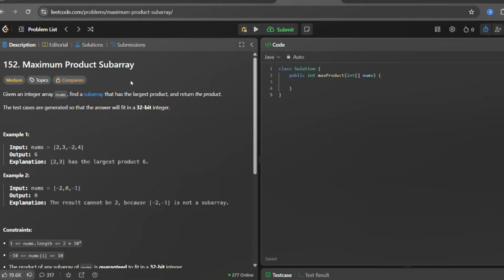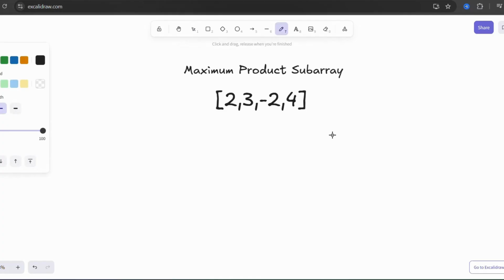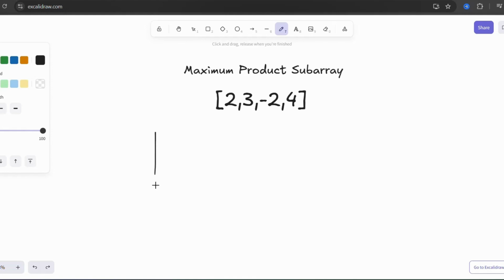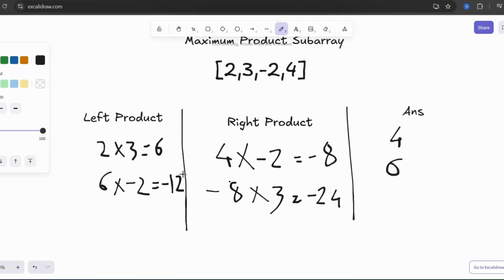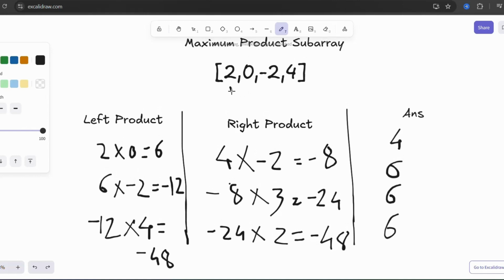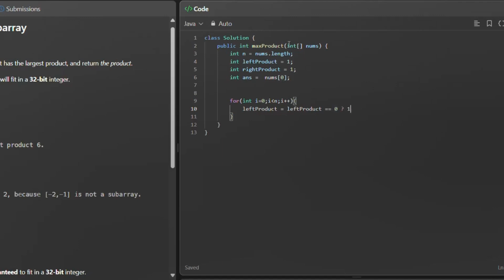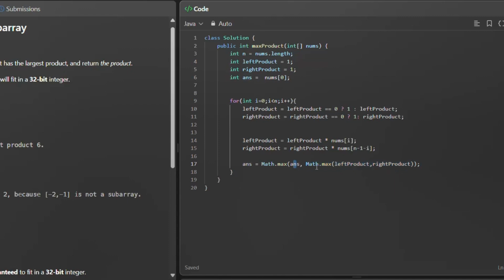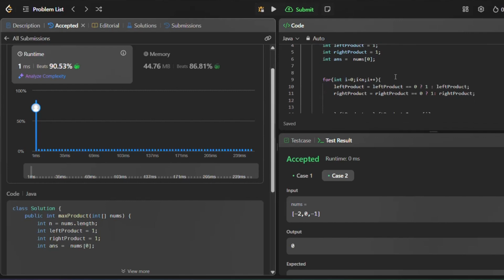Maximum Product Subarray in Java | LeetCode Problem Explained Step-by-Step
In this video, we solve the Maximum Product Subarray problem using an efficient and clean Java approach. This problem is commonly asked in coding interviews by top tech companies like Amazon, Google, and Microsoft.

🔍 Problem Statement:
Given an integer array nums, find the contiguous subarray (containing at least one number) which has the largest product and return its product.

✅ What You’ll Learn in This Video:
- How to handle negative numbers and zeros in product calculations
- Left and right traversal technique to manage subarray products
- Java implementation using a single loop (O(n) time complexity)
- Interview tips and logic building for array problems

💡 Approach Highlights:
- Two product trackers (left-to-right and right-to-left)
- Reset logic for handling zeros
- Constant space, linear time optimization

📘 Example:
Input: [2, 3, -2, 4]
Output: 6

🎯 This pattern is a must-know for anyone preparing for Java coding interviews or working on DSA problems.